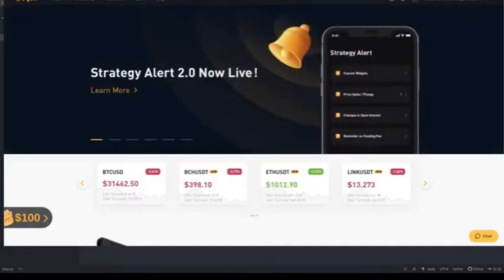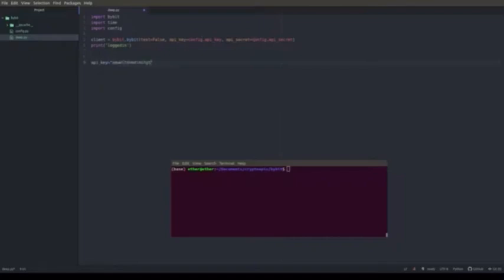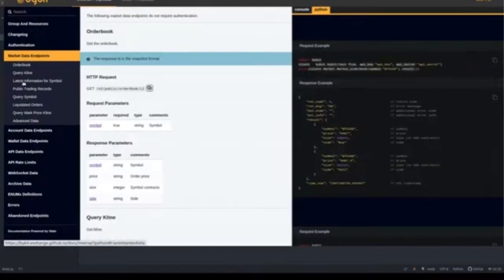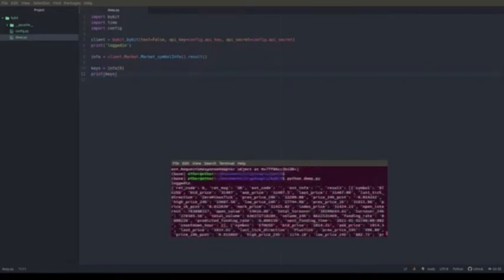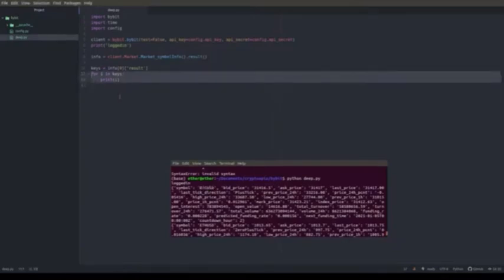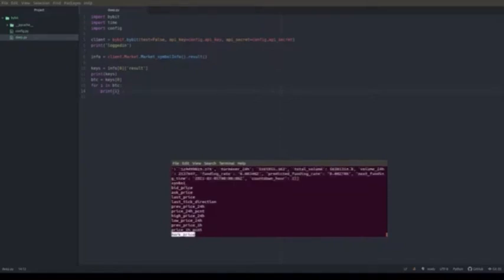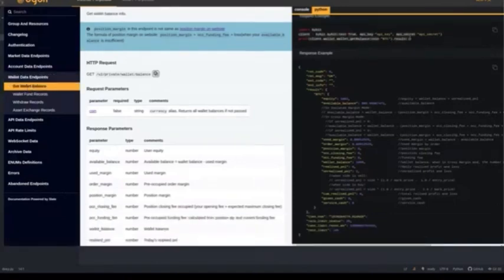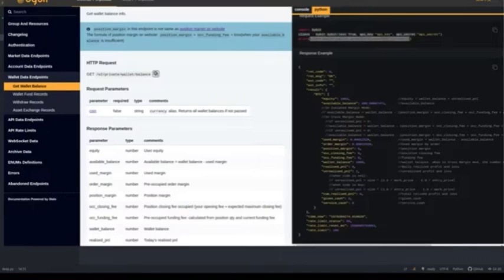How to access ByBit API with Python